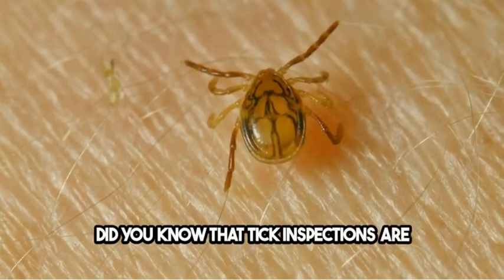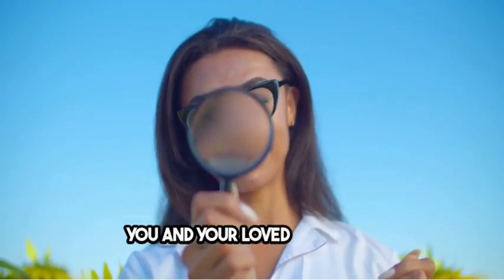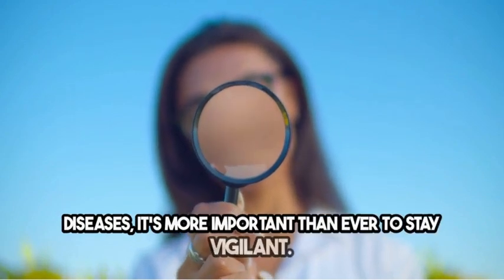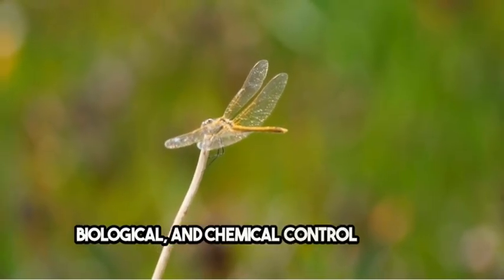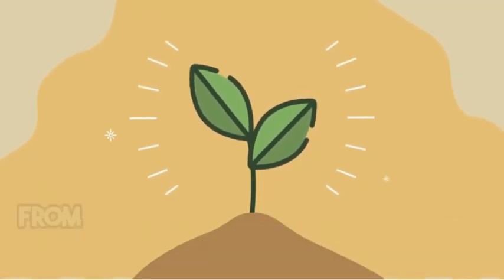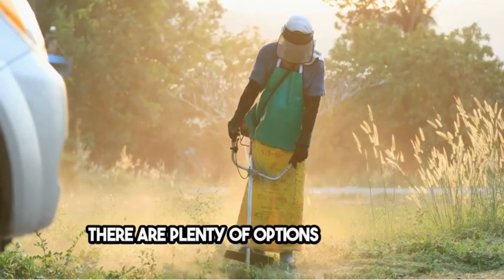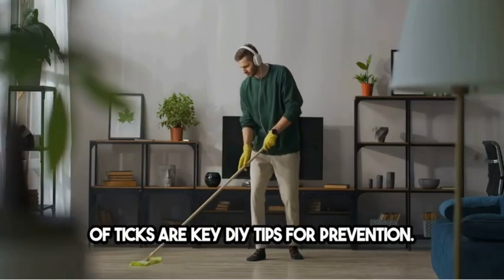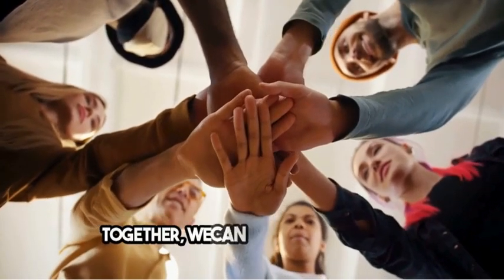Tick inspection services Largo, FL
What Tick Inspection Entails
Initial Assessment: A professional tick inspection starts with an initial assessment of your property. Experts conduct a thorough examination to identify tick-prone areas, focusing on tall grasses, leaf litter, wooded areas, and other environments conducive to tick activity.

Identification of Species: Professionals can identify specific tick species present on your property. This knowledge is crucial as different species pose varying health risks and may require specific control strategies.

Risk Evaluation: Inspectors evaluate the risk level based on the density of ticks found and the potential for tick-borne diseases in your area. They consider factors such as local wildlife, which can act as hosts for ticks, and the proximity of tick habitats to living and recreational spaces.

Recommendation of Control Measures: Based on the inspection, professionals recommend a tailored tick control plan. This plan may include habitat modification, chemical treatments, and recommendations for personal protection and yard maintenance.

The Role of Professionals in Identifying and Mitigating Tick Habitats
Expert Knowledge: Professionals possess expert knowledge about tick biology, behavior, and effective control methods. They use this knowledge to identify tick habitats accurately and to recommend the most effective treatment strategies.

Customized Solutions: Tick control professionals offer customized solutions based on the specific needs of your property and the local tick population. They can implement targeted treatments that reduce tick populations without adversely affecting the environment or non-target species.

Preventive Strategies: Beyond immediate tick control, professionals can advise on long-term preventive strategies. These may include landscaping changes to make your property less attractive to ticks, such as creating tick-safe zones or managing vegetation and leaf litter.

Education and Awareness: Part of a professional’s role is to educate homeowners about ticks and tick-borne diseases. They provide valuable information on how to avoid tick bites, perform regular tick checks, and recognize the signs of tick-borne illnesses.

Monitoring and Follow-Up: After implementing control measures, professionals can offer ongoing monitoring and follow-up services to ensure the effectiveness of the treatment and to make adjustments as needed.